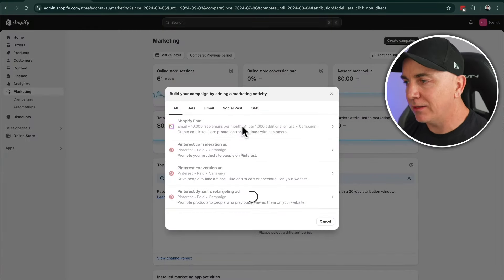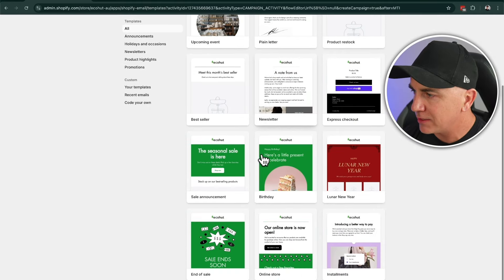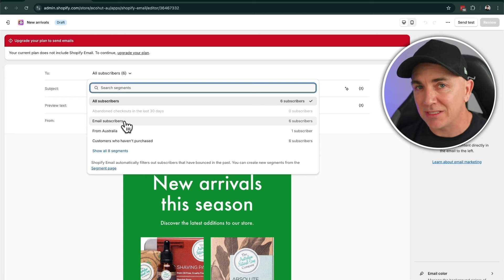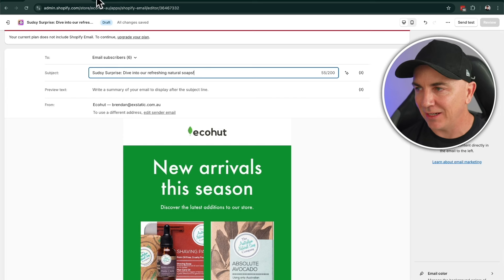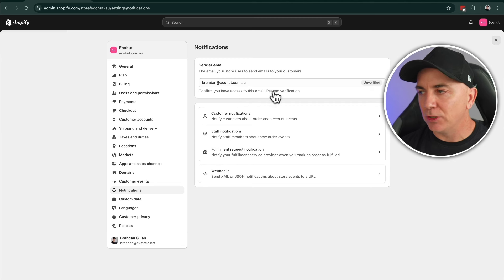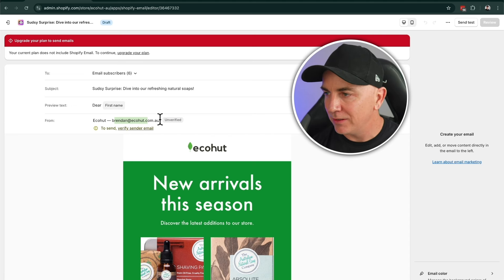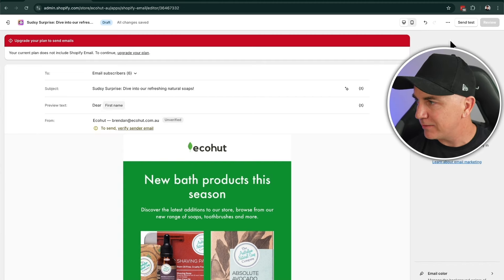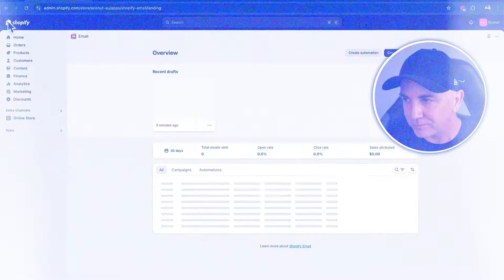How To Setup Shopify Email Marketing (Step-by-Step)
Work with me here, to skip all of the bottlenecks I had

Struggling to set up Shopify email marketing? Most store owners overcomplicate it, miss important steps, or worse – ignore it completely.

But here's the thing: email marketing isn't just "nice to have" for your Shopify store. It's the difference between barely scraping by and crushing your sales goals.

In this video, I'm cutting through the noice and giving you the exact step-by-step process to set up Shopify email marketing like a pro. No fluff, no filler – just actionable advice that'll have you up and running in no time.

So whether you're just starting out or looking to optimize your existing setup, this video is your blueprint for Shopify email marketing success.